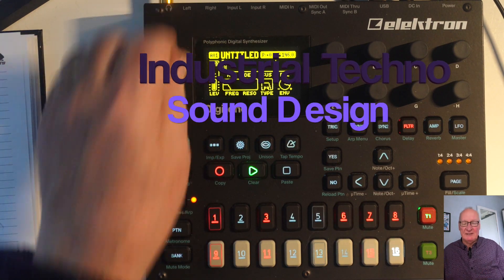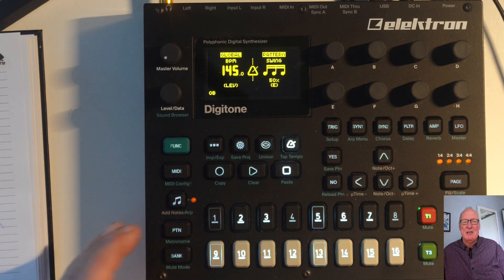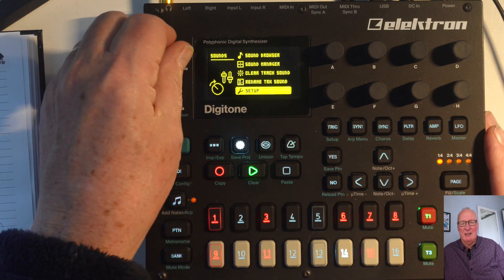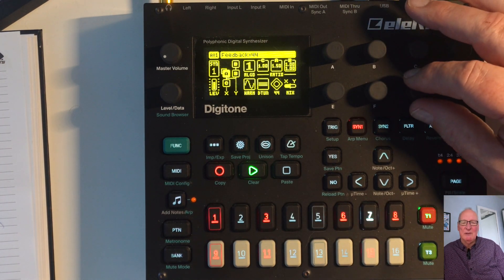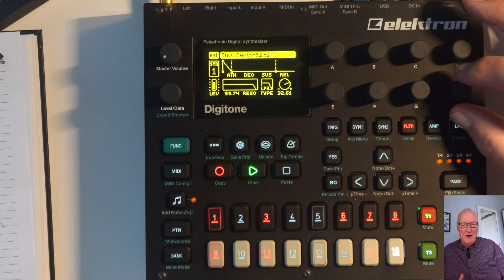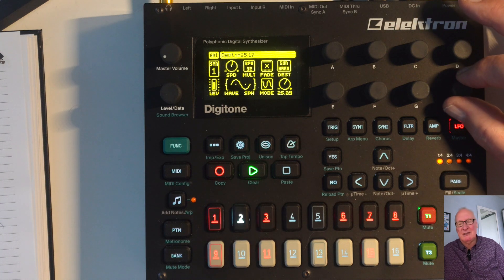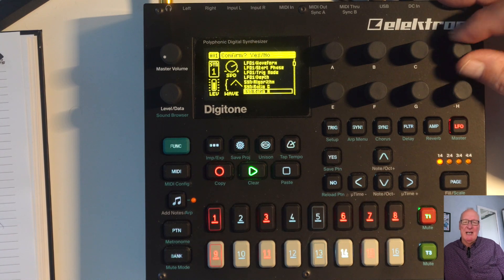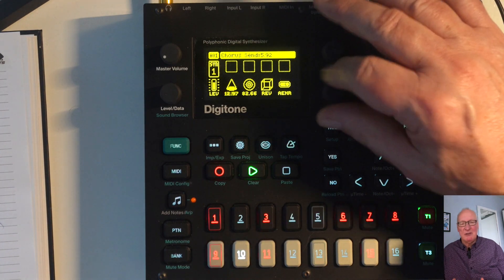Evolving Bass Line and Filter in Digitone Sound Design Tutorial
In this Digitone Sound Design Tutorial, we're going to be exploring the use of evolving Bass Line and Filter in Digitone SoundDesign.

By the end of this video, you'll have learned how to create powerful and engaging soundtracks with Digitone, using simple filters and bass lines to create a unique sound. Don't miss out - watch the video now!
Digitone Sound Design Tutorial evolving Bass line and filter